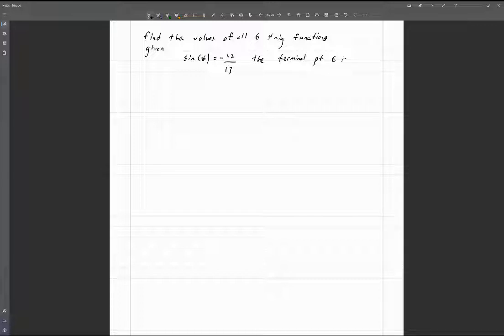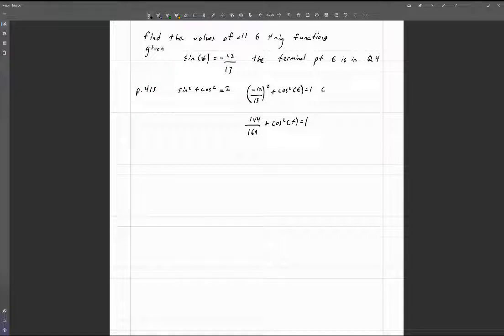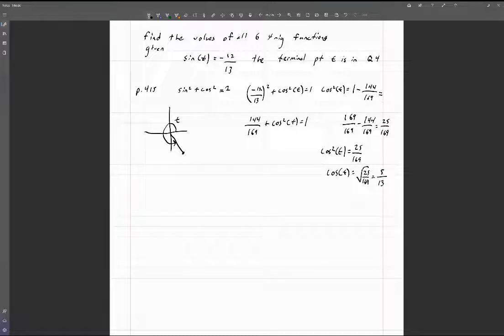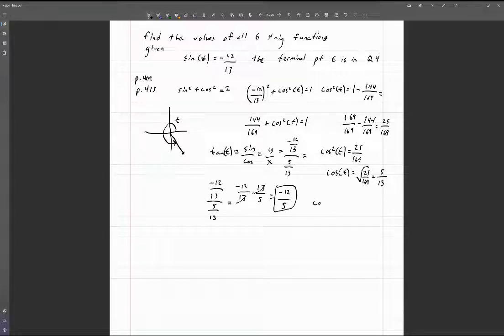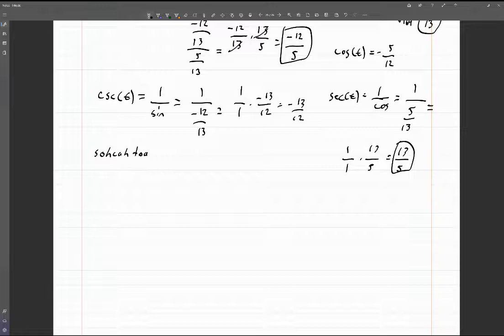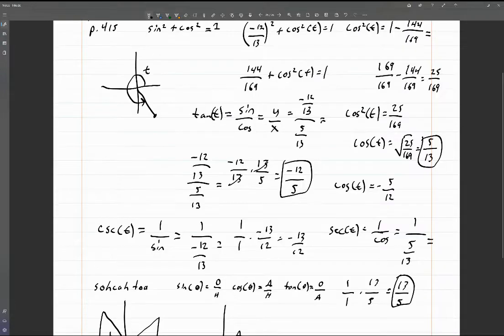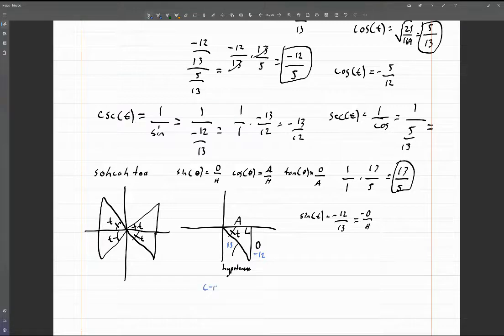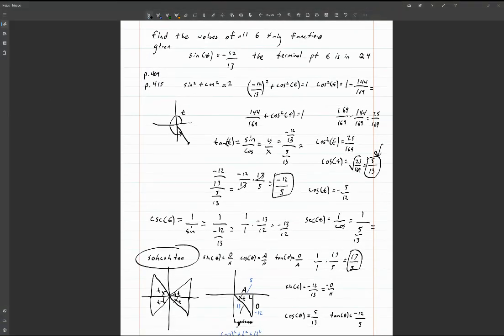172 Given One Trig Function, Find All 6